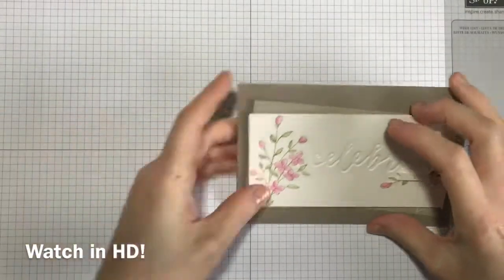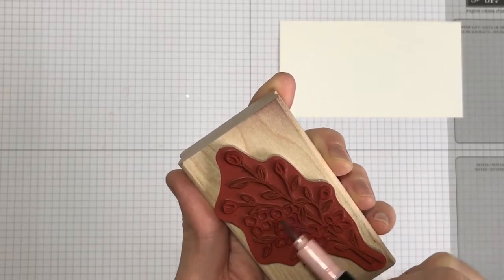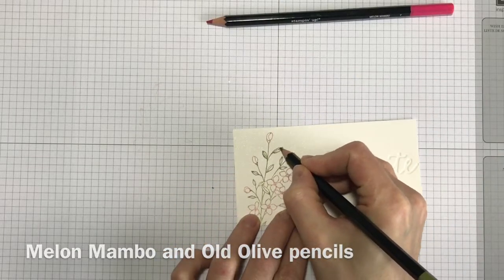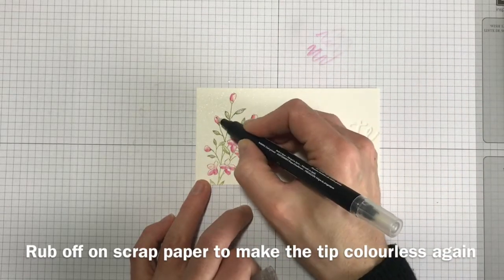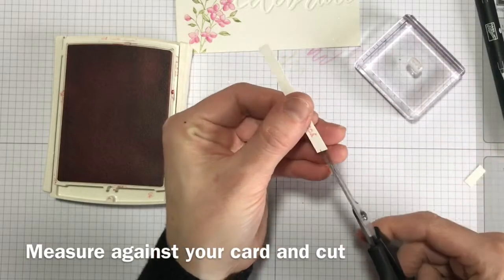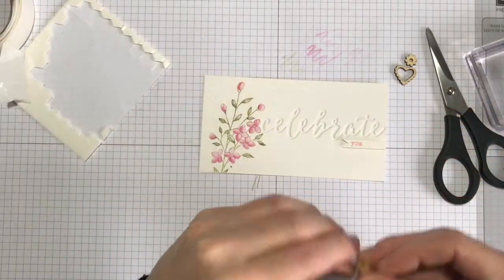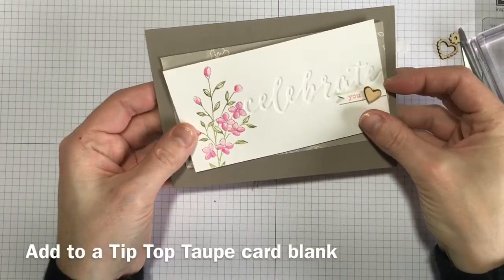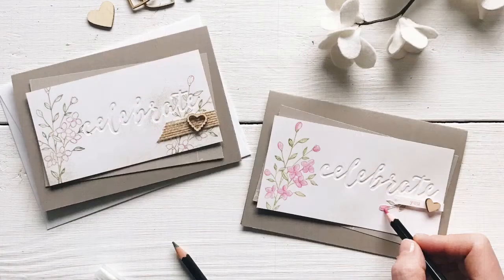Celebration card using Stampin' Up Touches of Texture and Celebrations Duo embossing folders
Project Go Create! Welcome to the home of quick and easy videos for busy crafters!